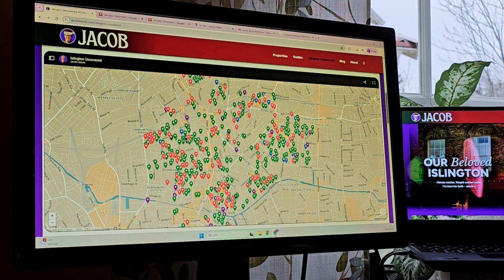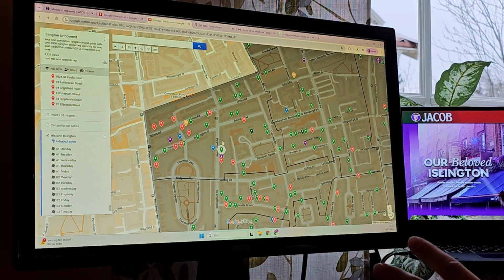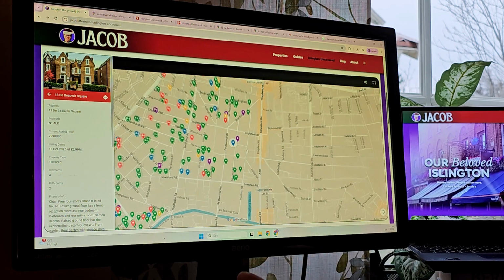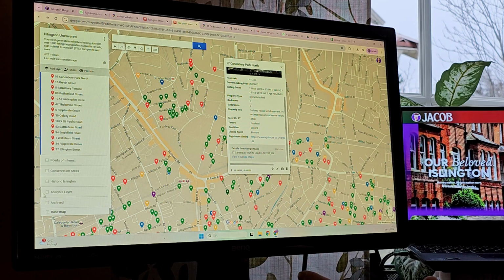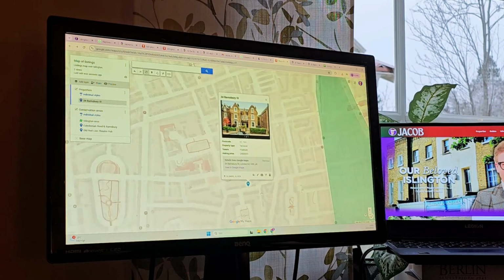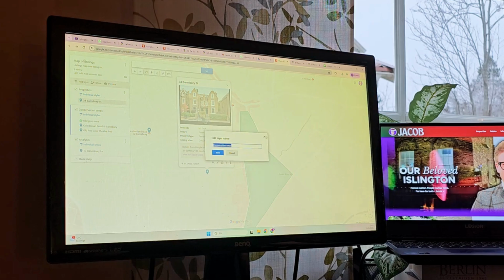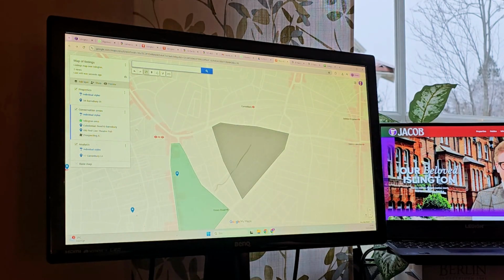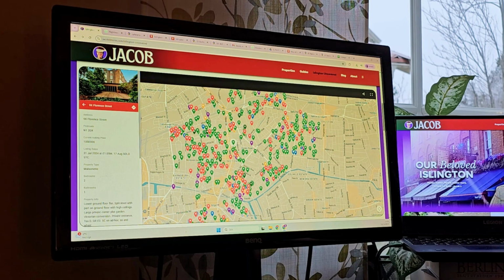Create Your Own Listings Prospecting Map | Vlog #1 | Brand Building with Jacob Littorin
Discover how a free mapping tool called Google My Maps can help you, as a real estate agent, to prospect for listings like a machine to stay on top of your market.

Welcome to my first vlog. In this new series, we will discover how to build a brand as a real estate agent. These are tools and ideas that I've explored along my ongoing journey to Islington as a Personal Estate Agent. Enjoy!

Jacob x

JACOB by Jacob Littorin, your aspiring Personal Estate Agent in Islington, London.

Our Beloved Islington 💜